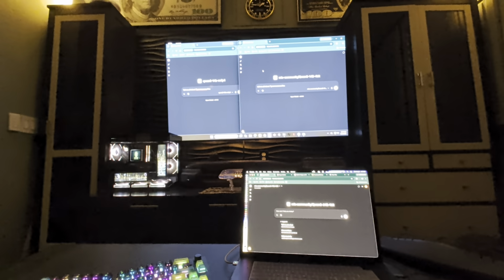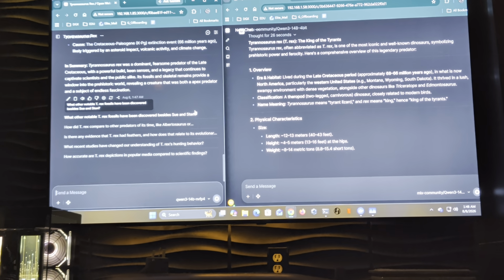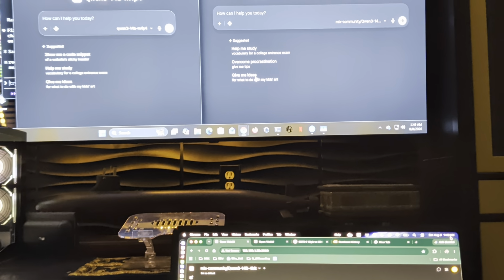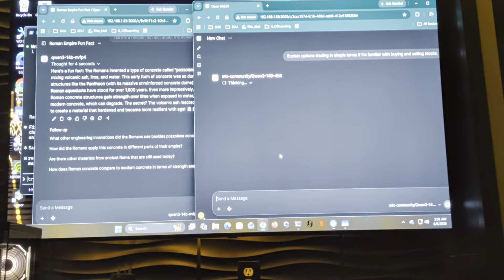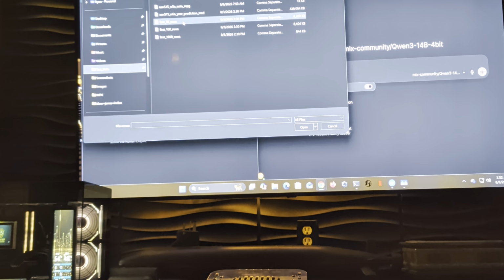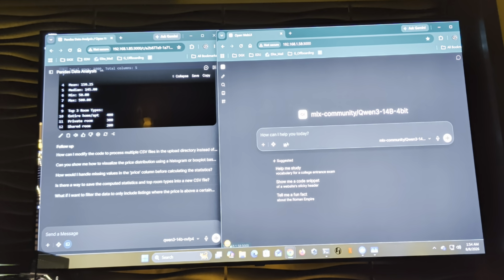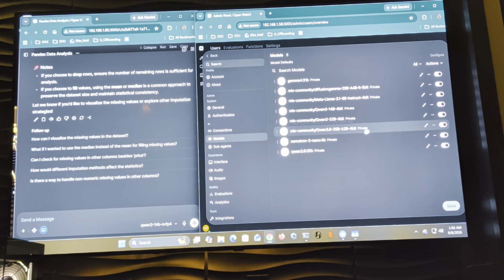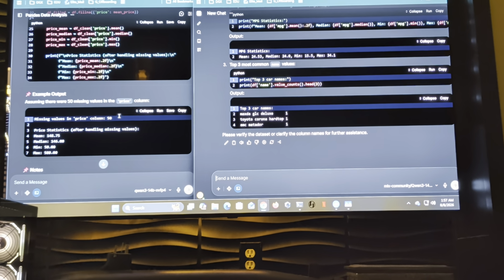Qwen3-14B NVFP4 on RTX5080 16GBVRAM and MLX 4Bit on M5 Pro 48Gb unified RAM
Qwen3-14B

on Win 11 RTX5080 16GBVRAM NVFP4

 and

Mac MLX 4Bit on M5 Pro 48Gb unified RAM